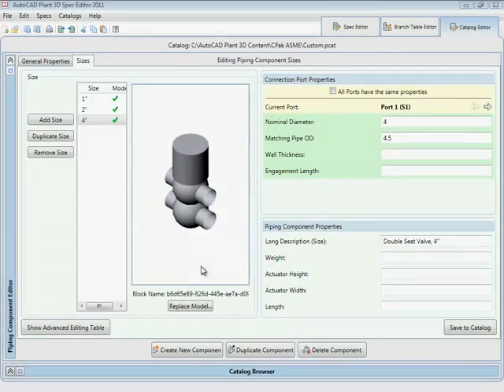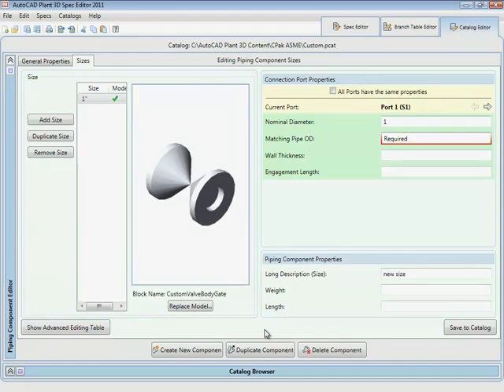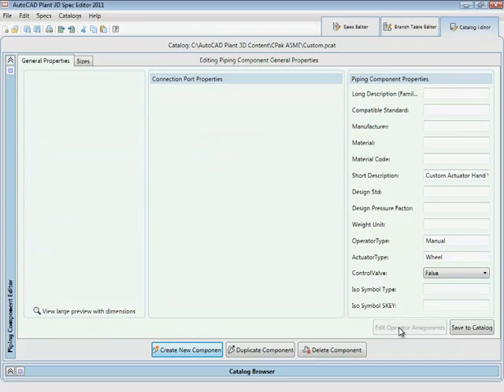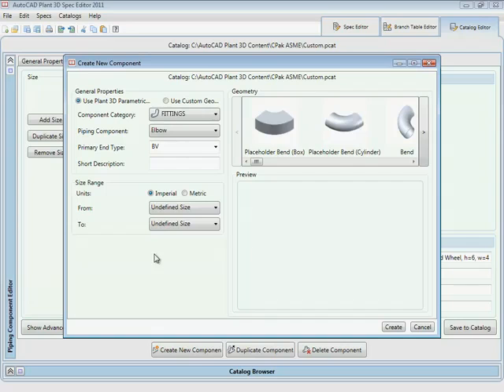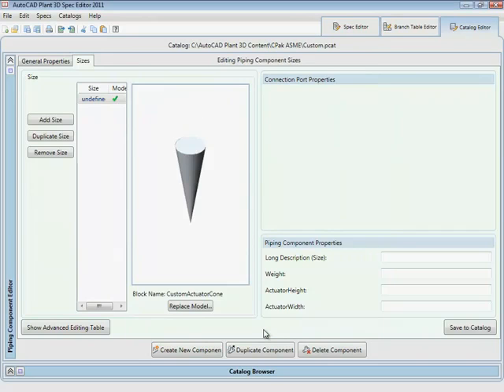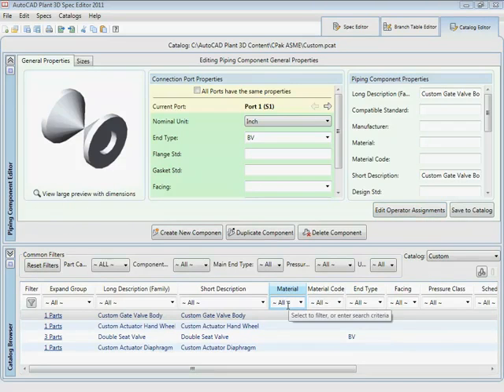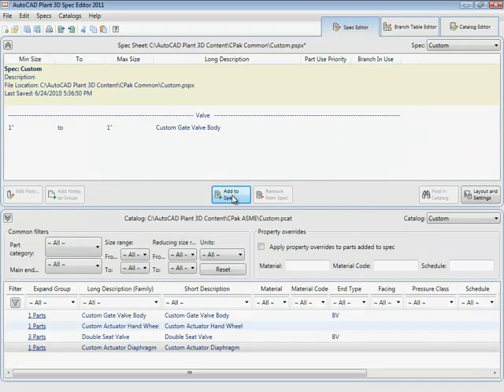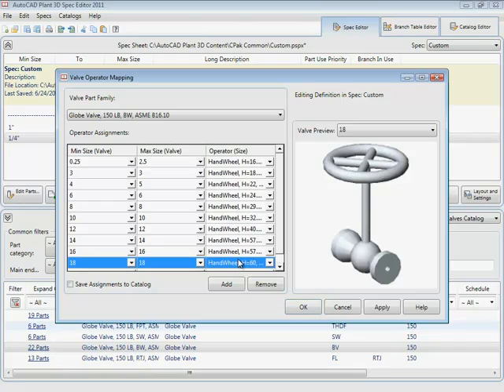AutoCAD Plant 3D: Specs e Catalog Editor P4 | MAPData